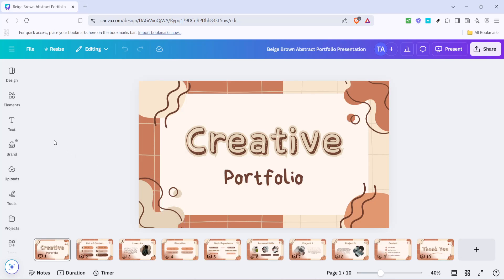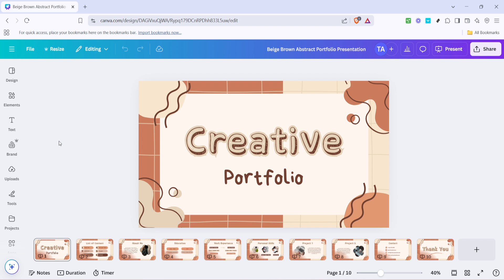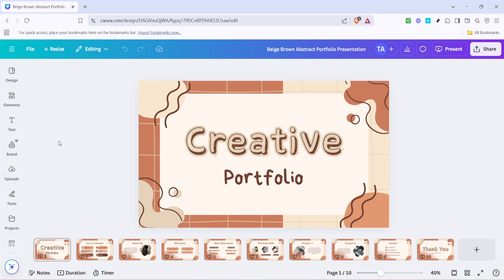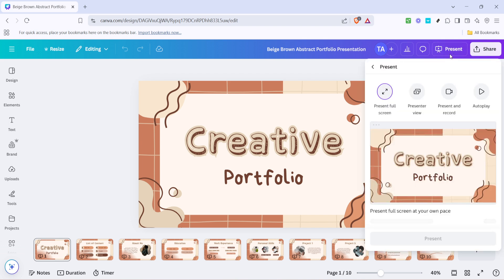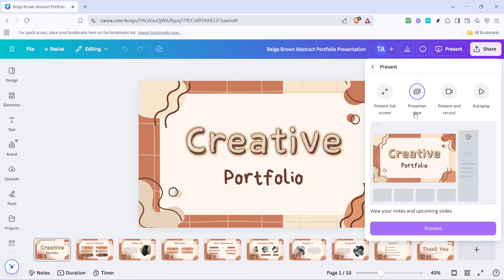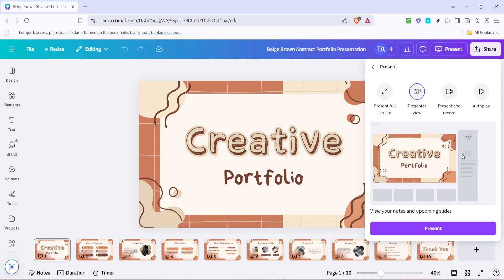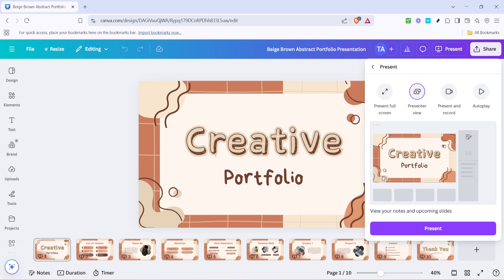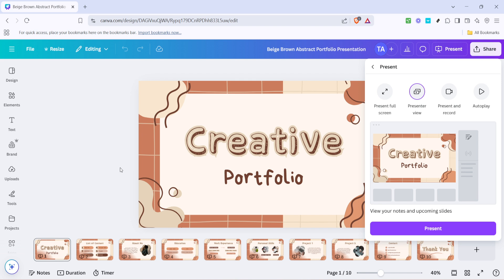How to use Presenter View in Canva (Full 2025 Guide)